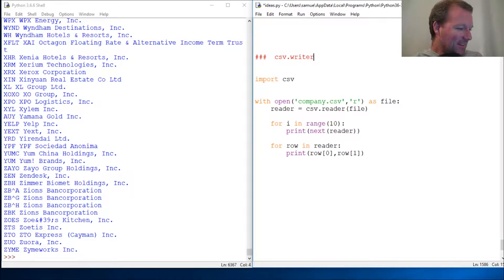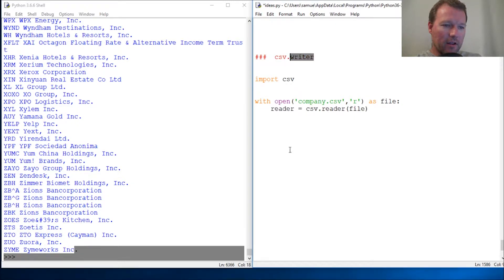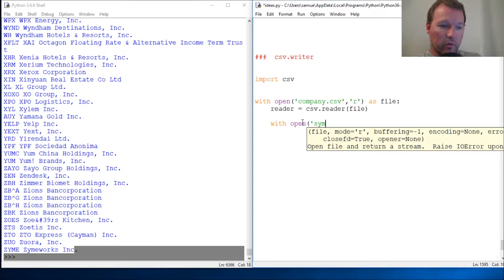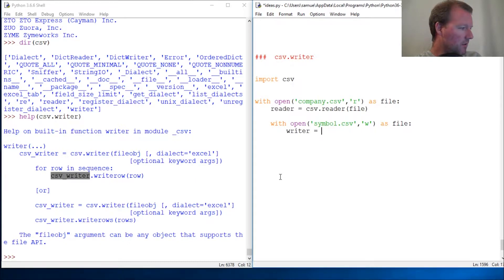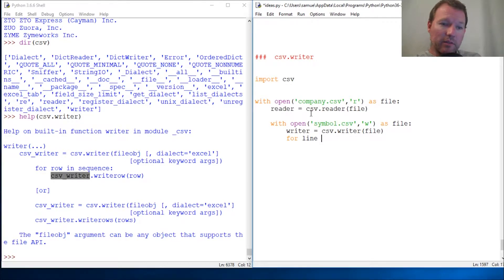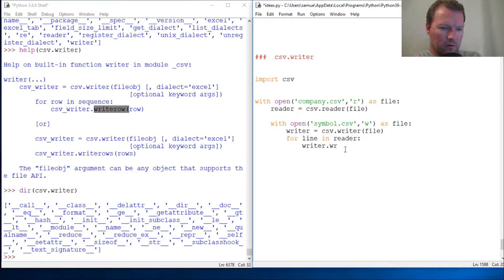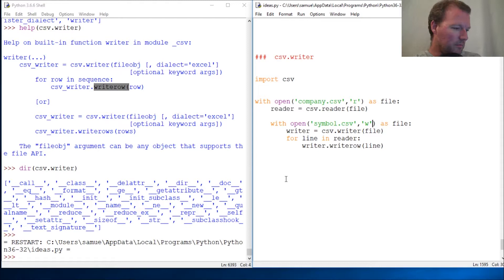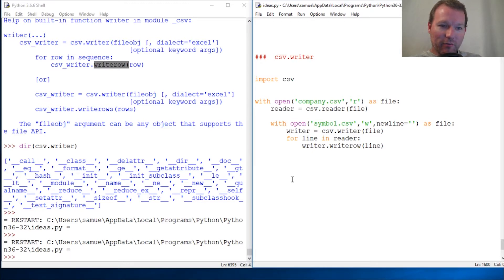Python Basics Write to CSV Files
Learn how to write to a csv file  with the writer method for the python programming csv module